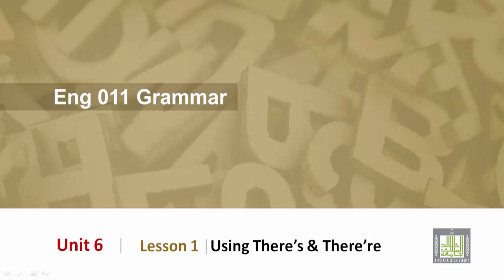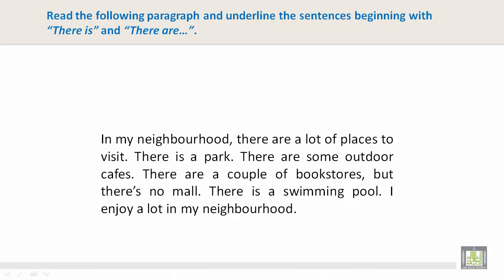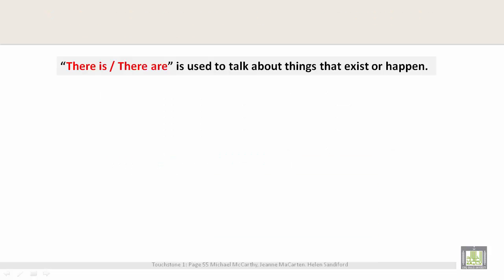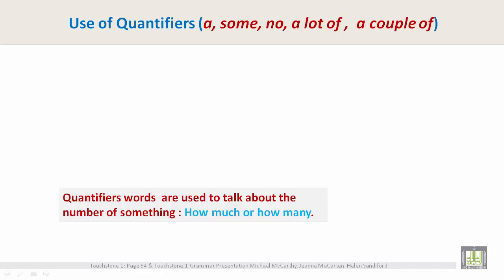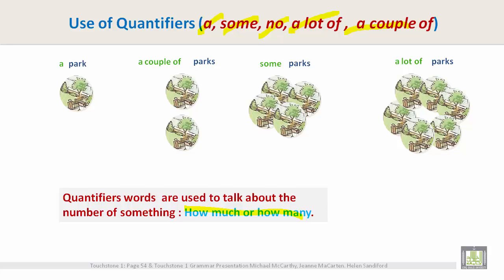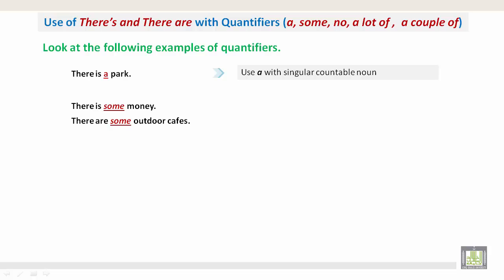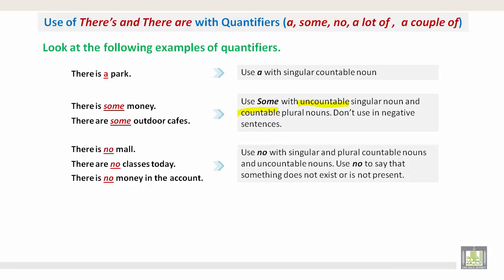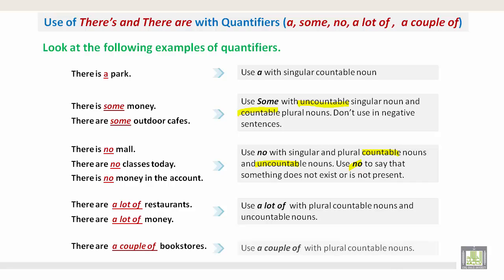Grammar | U6-L1 | Using There’s & There’re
Grammar skill - Neighborhood
Using There’s & There’re